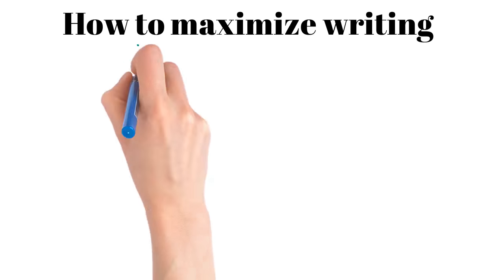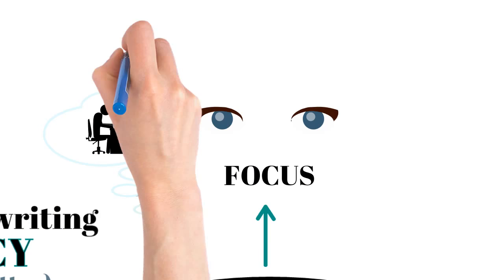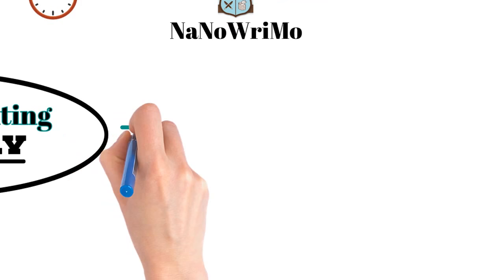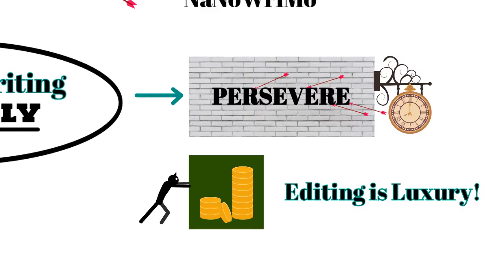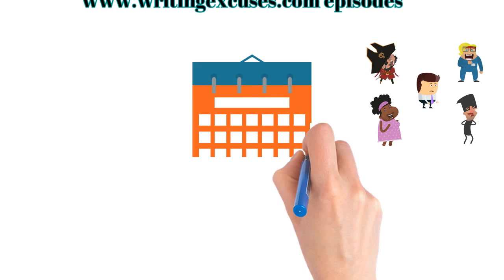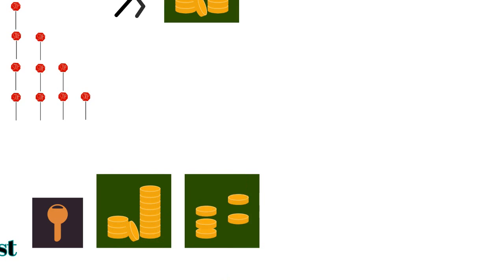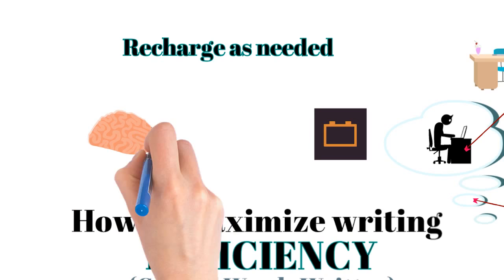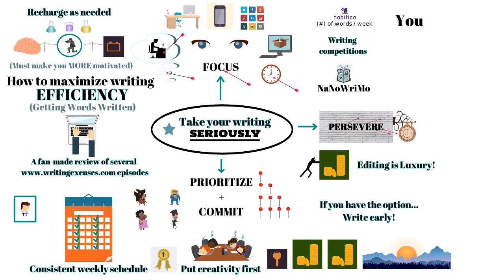How to Maximize Writing Efficiency - Episode 2 - Writing Excuses Animated Reviews by Dan CBJ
Need to get some writing done but just can't seem to get the words on the page? Want to make your writing time more efficient? Great practical tips and techniques summarized from several Writing Excuses episodes. An Animated Review from Dan CBJ.

Writing Excuses is an awesome, informative and often hilarious audio-only 15min podcast that features a number of excellent writers who discuss various aspects of writing from fledgling concepts all the way to publishing

Ep. 2.4 View point, Plot Twists and Being a Part-Time Writer with Eric James Stone
Ep. 2.10 The Boring Parts
Ep. 5.8 The Excuses You’re Out Of
Ep. 8.52 You Think You Don’t Have Time to Write, with Mette Ivie Harrison